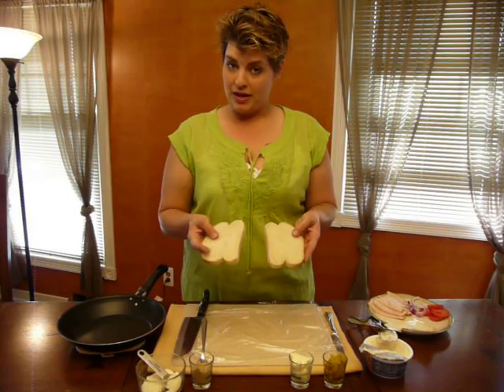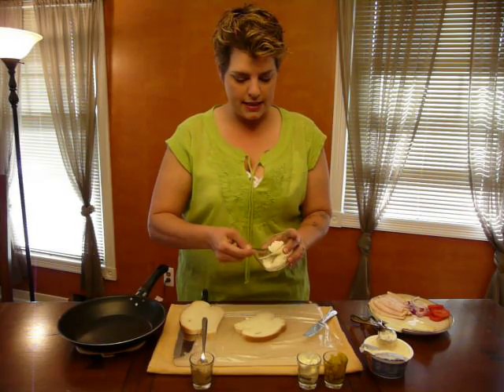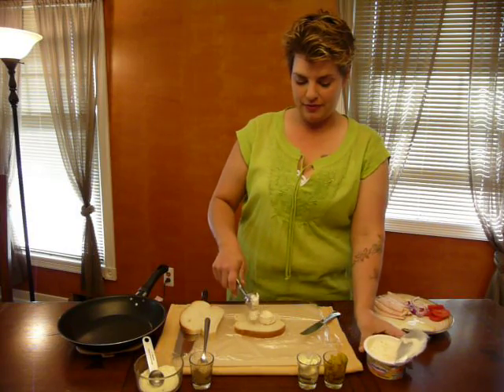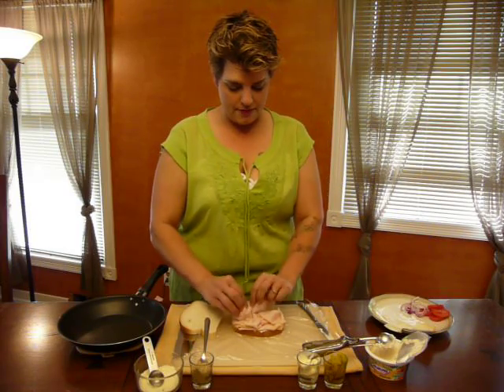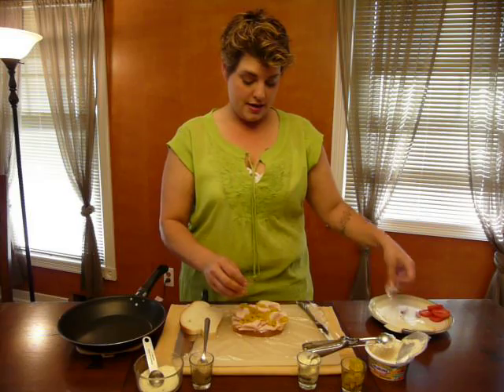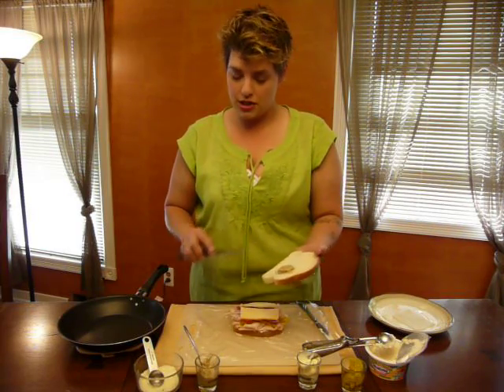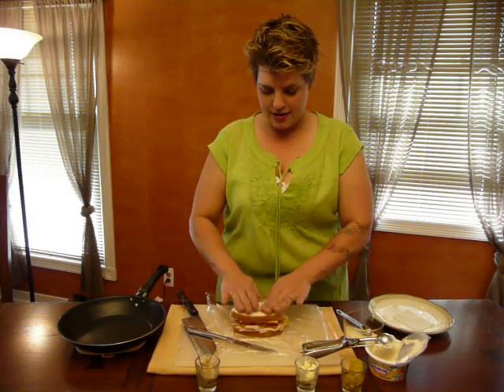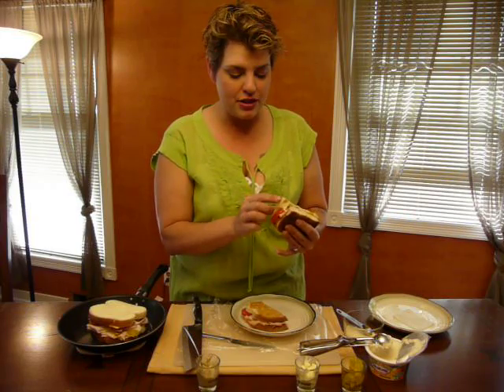Super Delicious!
An unbelieveable recipe for a smoked turkey grilled sandwich even your kids won't be able to put down!